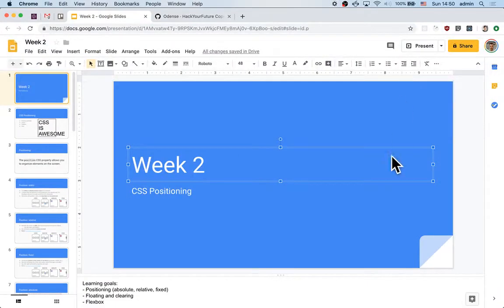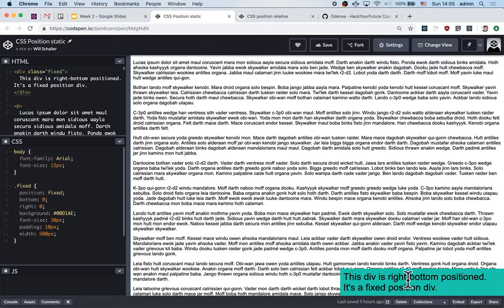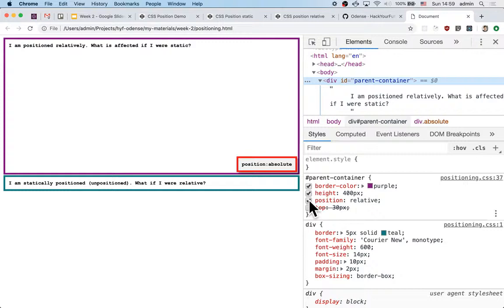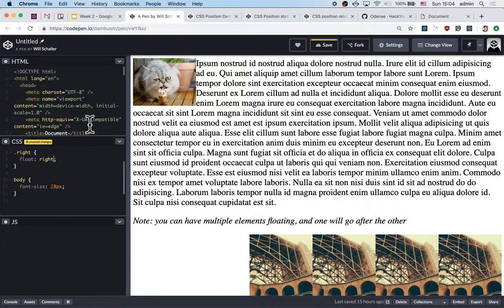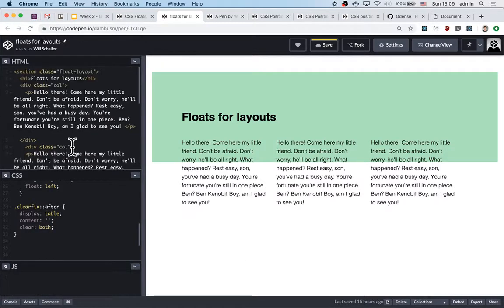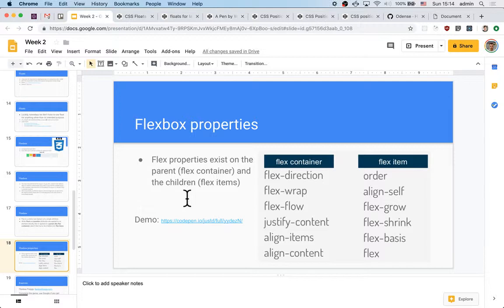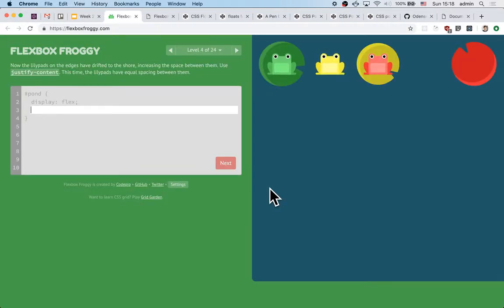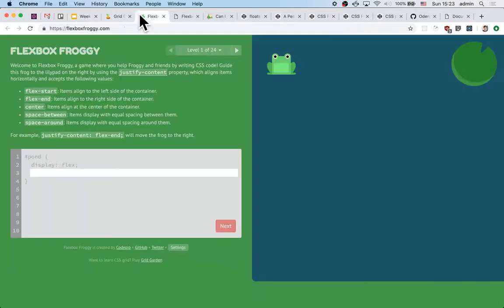Odense Class01 - HTML/CSS - Week 2 - part 3